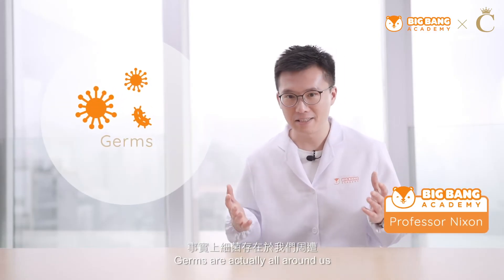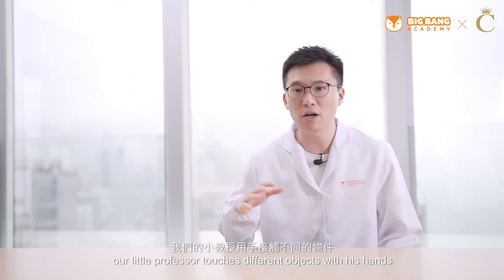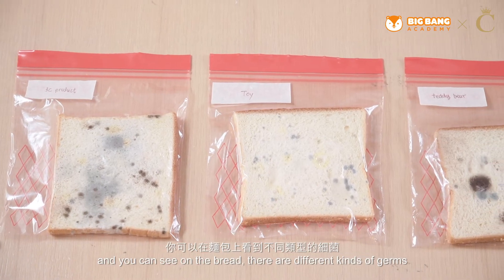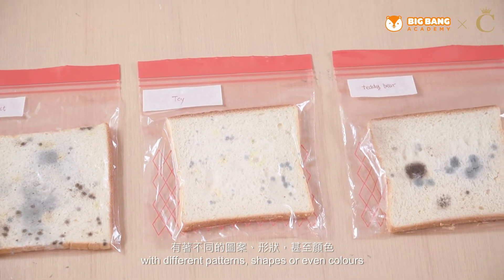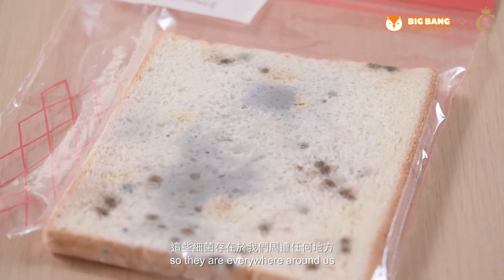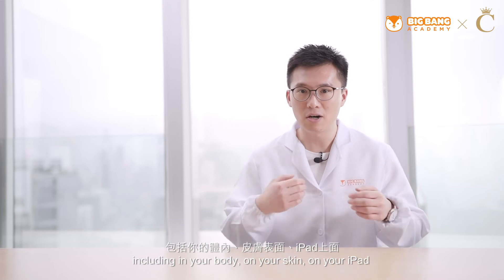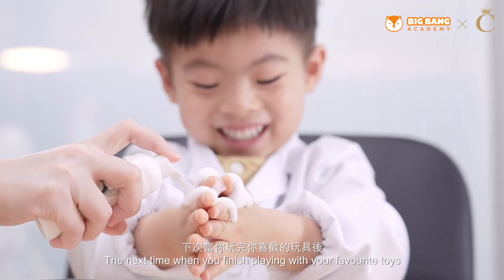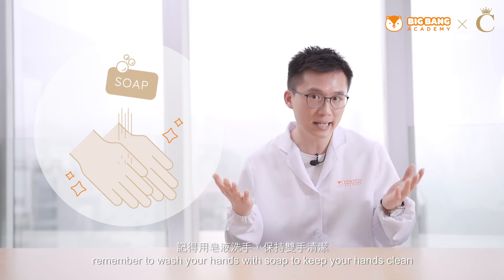【MyClassWillGoOn｜STEM X 疫境智學篇(3)】 | Champimom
【MyClassWillGoOn｜STEM X 疫境智學篇(3)】小朋友經常接觸的物件中，到底哪一樣最多菌？平常看不見細菌原來有不同面貌？想看Professor Nixon @BigBangAcademy 的科學防疫重點，即看足本版 🔎

Champimom希望陪著媽媽一起學習及進步，和孩子走過每一個成長必經的階段。